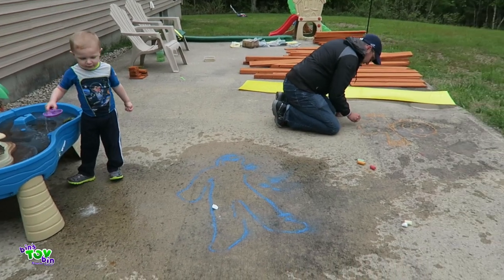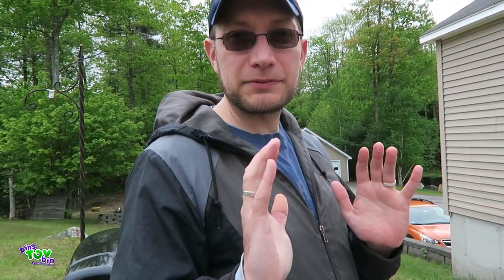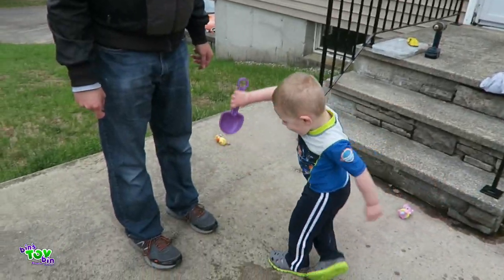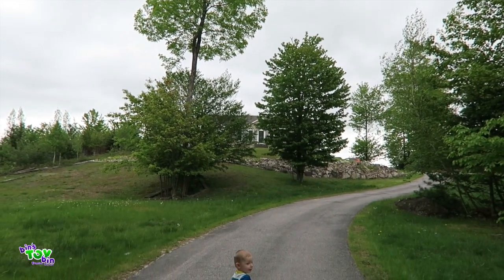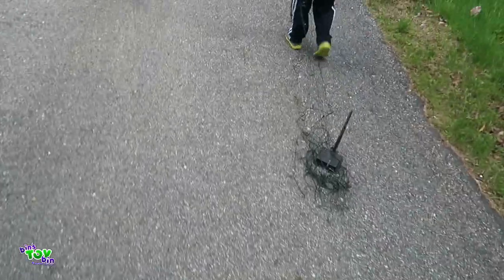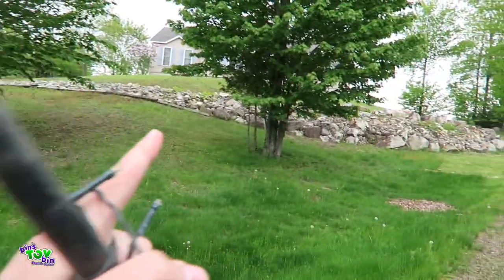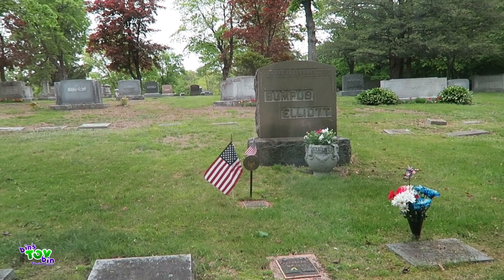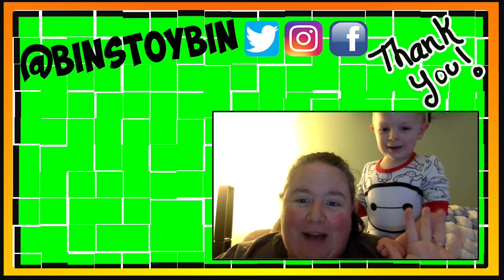Someone MIGHT Get Wet! | 5.30.2017 | Bin's Toy Bin Family Vlog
We work and play outside... hoping it doesn't rain! Daily Vlog #586